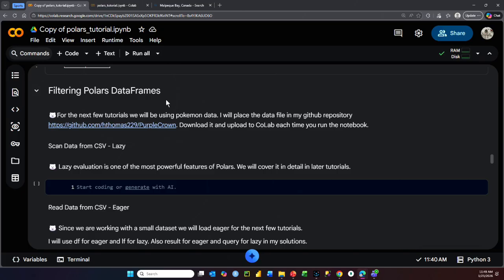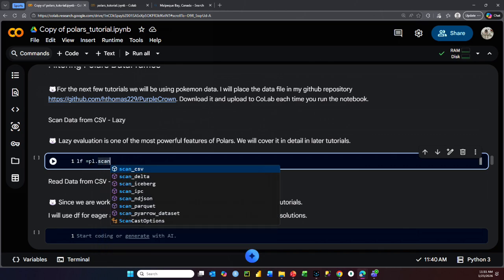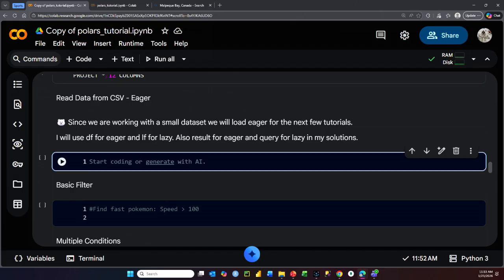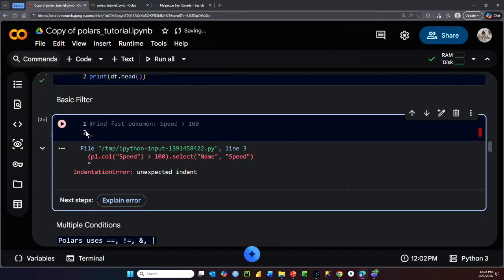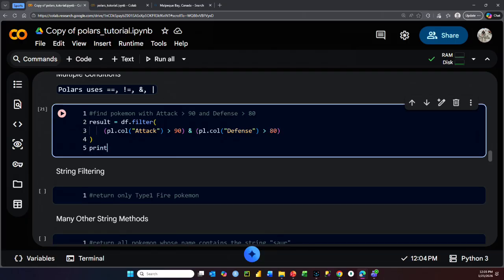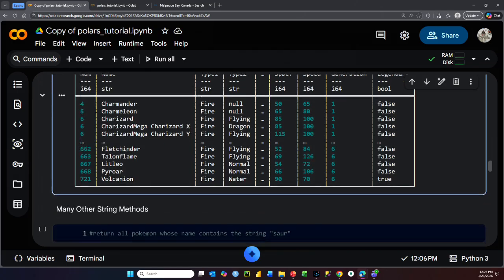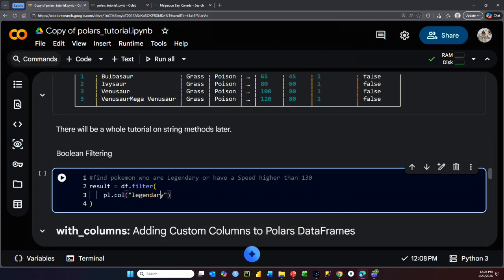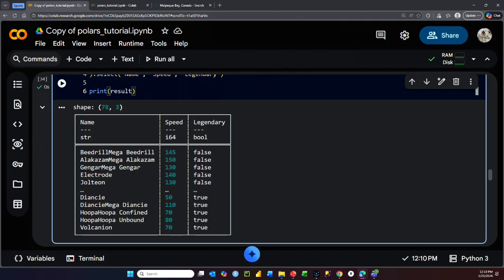Polars Tutorial 3: Filtering Polars DataFrames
Polars Tutorial (Python) – Filtering Polars DataFrames

Welcome to the third video in this Polars for Python tutorial series! 🐻‍❄️
In this lesson, we focus on filtering data in Polars, covering both lazy and eager evaluation and showing how Polars optimizes filters for performance.

You’ll learn how to apply basic filters, combine multiple conditions, filter string columns, and work with boolean logic—all using Polars’ powerful expression-based API.

Polars is a modern, high-performance, columnar DataFrame library built on Apache Arrow and written in Rust. Its lazy execution engine enables predicate pushdown and query optimization, making filtering fast and memory-efficient even on large datasets.

🔹 Why Polars?

Columnar data model (Apache Arrow)

Lazy execution with automatic query optimization

Predicate pushdown for efficient filtering

Fast and memory-efficient (Rust-powered)

Clean, expressive syntax for complex conditions

⏱️ Video Timeline

0:00 – Setup

1:30 – Lazy evaluation

3:12 – Eager evaluation

5:35 – Basic filtering

6:35 – Filtering with multiple conditions

8:04 – String filtering

10:20 – Boolean filtering

By the end of this video, you’ll understand how filtering works in Polars and how to choose between lazy and eager execution for real-world data workflows.

📌 Up next: adding custom columns using with_columns in Polars.